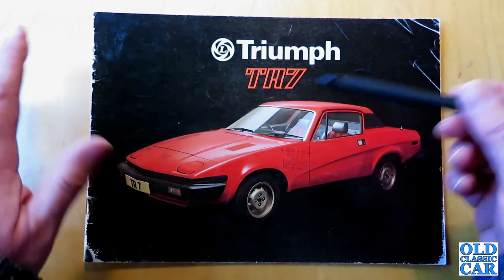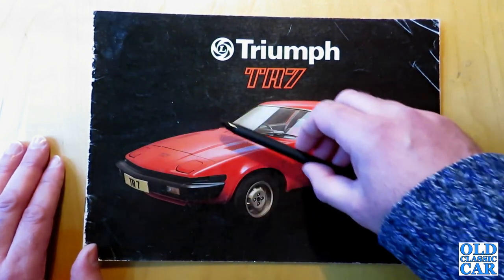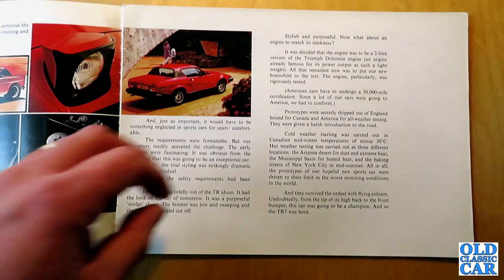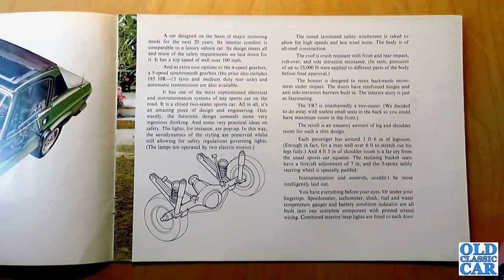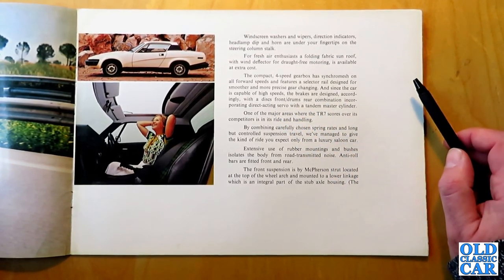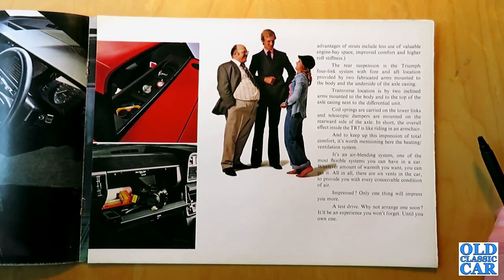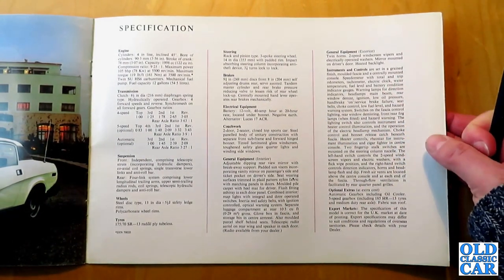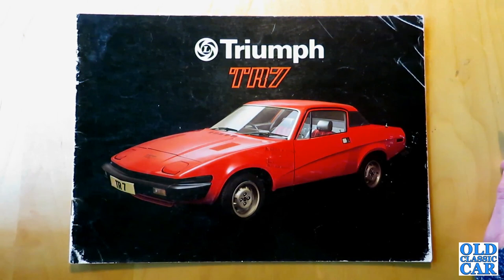1974 - 1981 Triumph TR7 car brochure review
The wedge-shaped Triumph TR7 was a bold new design for the 1970s, eschewing the rugged four- and six-cylinder TR lineage that had come before it, introducing a softer, fixed-head, two-seat sportscar to the British Leyland/Jaguar-Rover-Triumph range, to sell alongside the pensionable Spitfire and MGB. The drop-head would only come on stream years later.
This classic car brochure dates to September 1977, during the TR7's spell in production at the Speke facility in Liverpool. It was powered by a 1998cc four-cylinder engine (a few 3.5 litre TR7 V8s / TR8s and TR7 Sprints would pop up briefly later), being an enlarged version of the 1850cc unit found under the Dolomite saloon's bonnet.
Public reaction to the TR7 on its debut was muted, and the lack of an open-top version combined with Harris Mann's wedge-like styling, led to mixed reviews with buyers and journalists alike - not unlike with the XJ-S. Quality control issues and erratic production didn't help either. Had the world of British Leyland in the 1970s been a more harmonious environment, and the car fully developed before its launch, with a drop-top version offered from the outset (US roll-over regulations were the issue here), then maybe it would have fared better than it did. The styling was bang up-to-date, and the interior - whilst a sea of black plastic - was no worse than anything else at the time. A mass-produced TR7 with a fully-reliable 16v Dolomite Sprint engine under its bonnet as standard, would have been a real shot in the arm to the BL range of the mid-1970s. Alas only a small number of TR7 Sprints were assembled, for homologation purposes only.
In this brochure there are details of:
TR7 interior
TR7 engine
TR7 styling
TR7 specification
If you have any thoughts about the TR7 (perhaps you had one back in the day, or do so now), or classic cars of the 1970s in general, please pop a note in the comments section. All the videos on this channel can be found part of a brochure section being assembled on the main site.